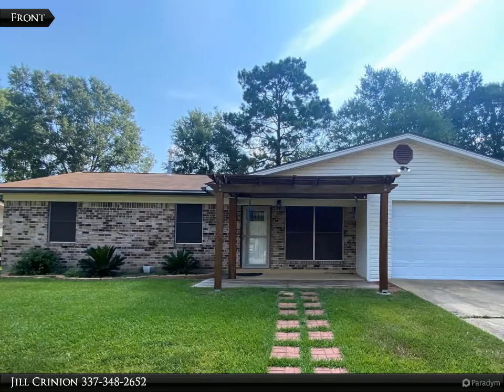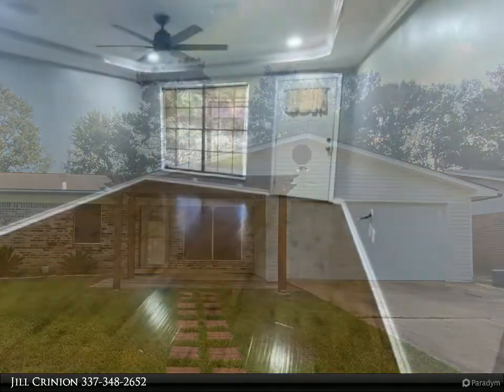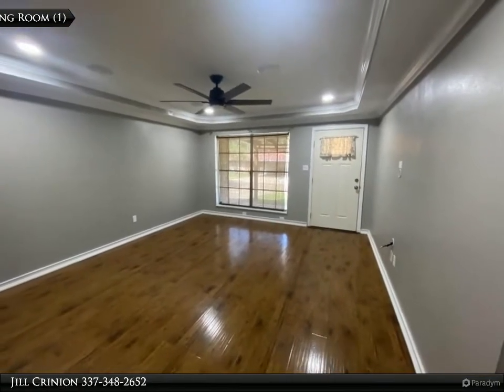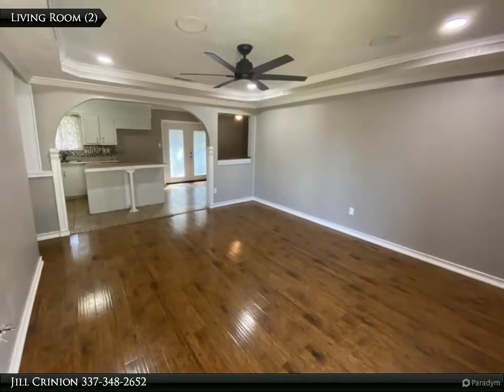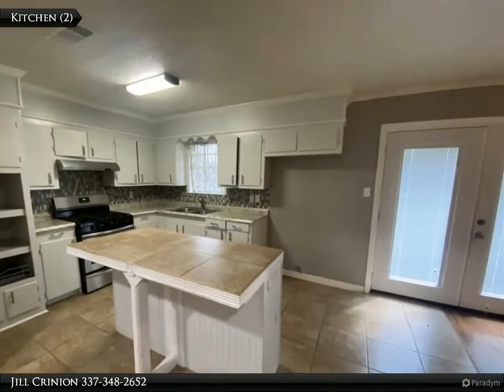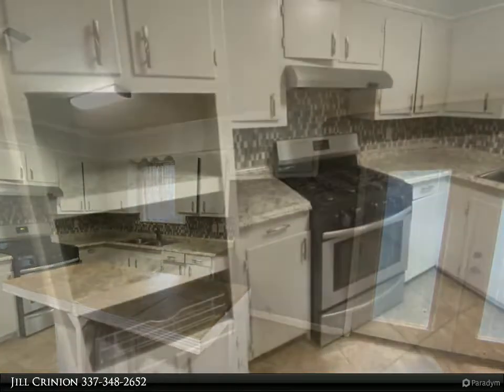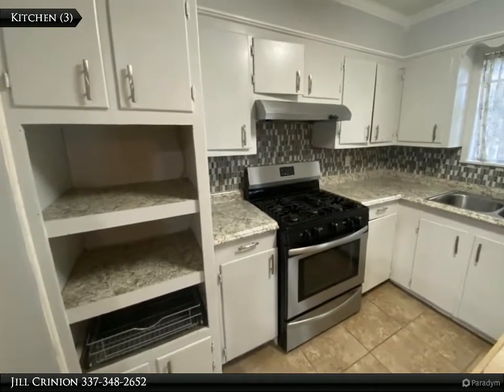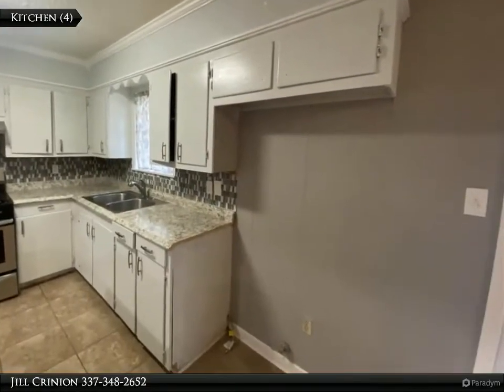Century 21 Delia Realty Group - 1836 Woodlawn St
Beautifully Remodeled Home! This home checks all the boxes. Featuring an open floorplan. Spacious Kitchen with an island ~ Dining area with French doors leading to the Fenced back yard ~ Large Laundry Room and 2 car garage. Conveniently Located on the North side of DeRidder with a short drive to local shopping, Restaurants and Fort Polk. This home is ready for you to make it your own. Please call Jill Crinion (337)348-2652 with Century 21 Delia Realty Group today.

1 full bath, 1 half bath

Jill Crinion
Century 21 Delia Realty Group